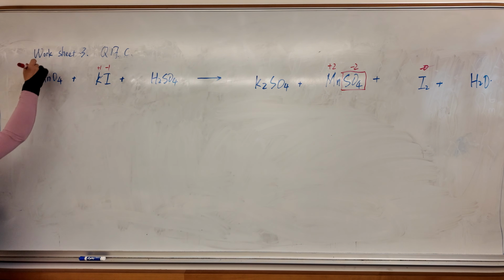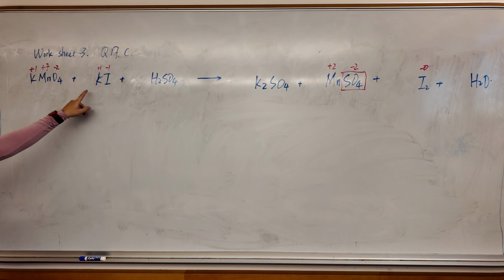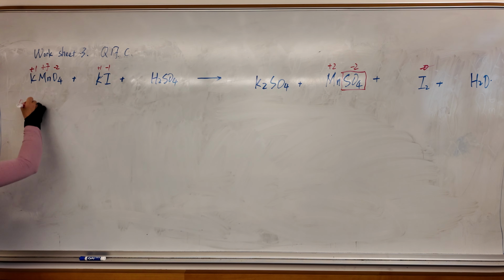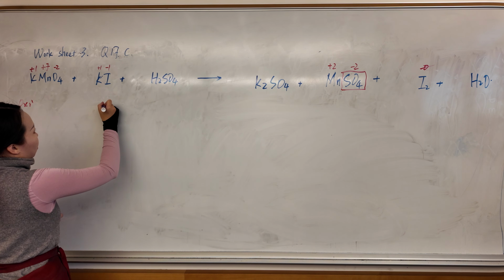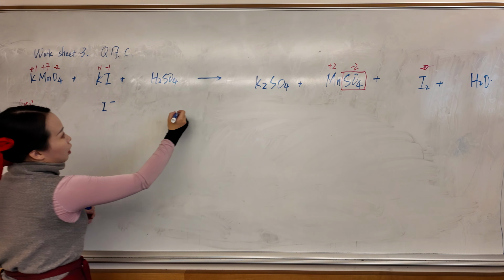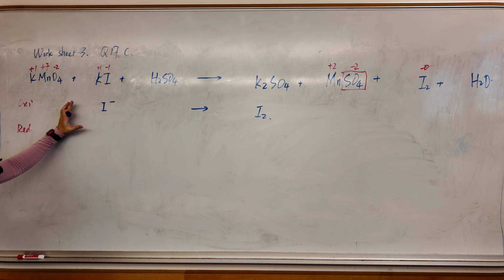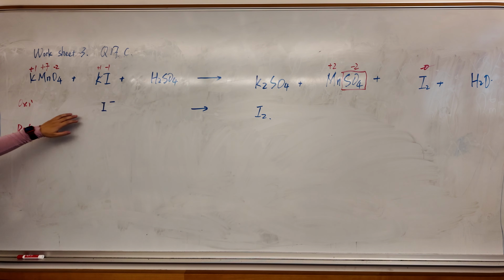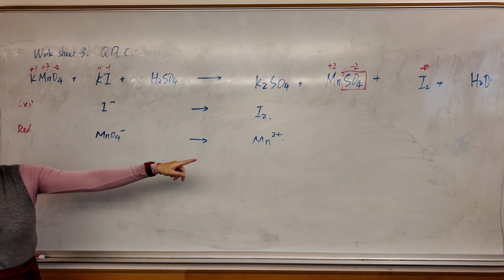20250128 OH 01